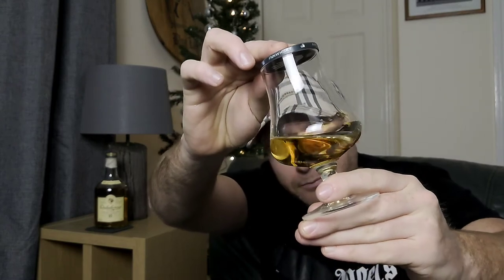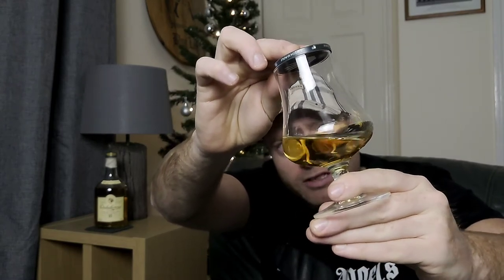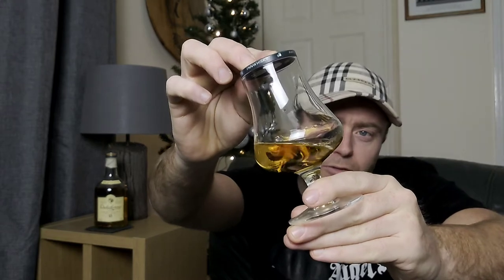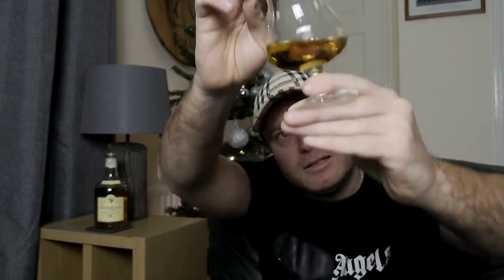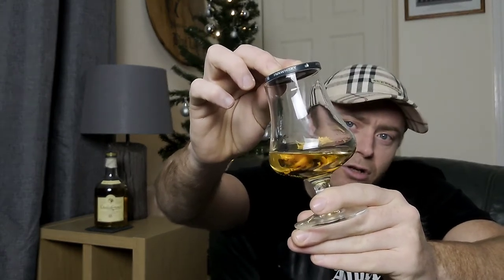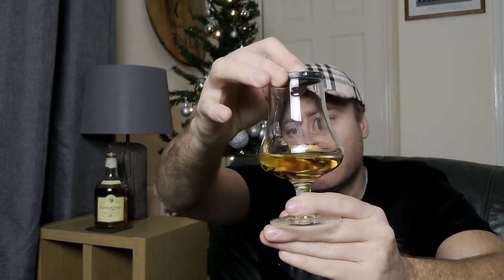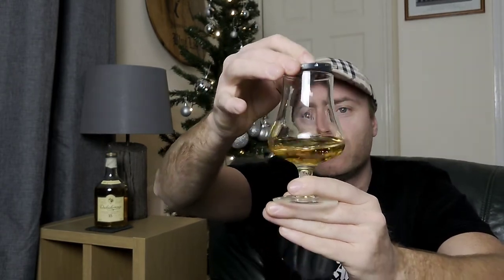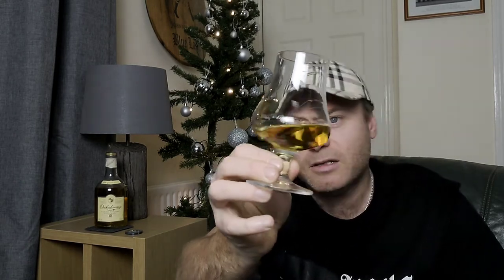Whisky Review - Dalwhinnie 15 Years Old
The Dalwhinnie 15 Year Old single malt is touted as the perfect whisky to give to a first time whisky drinker.

Being only £40 on average to purchase as well it's not going to break the bank either... the question is though...

Just how good is it really???